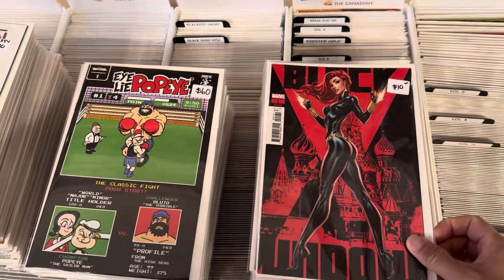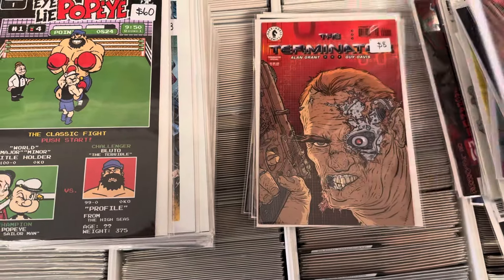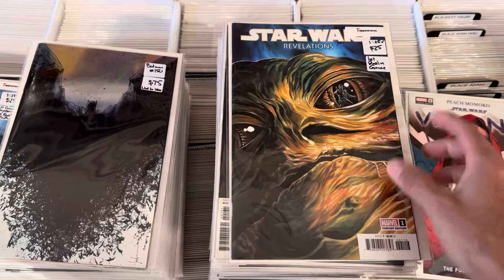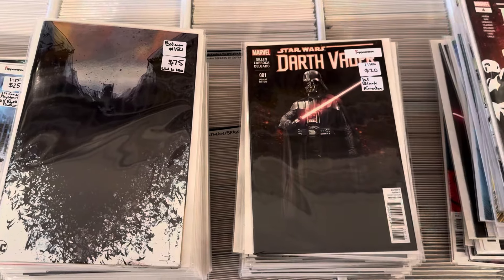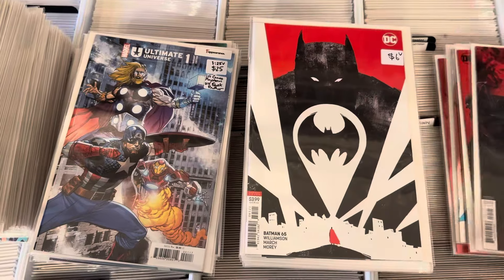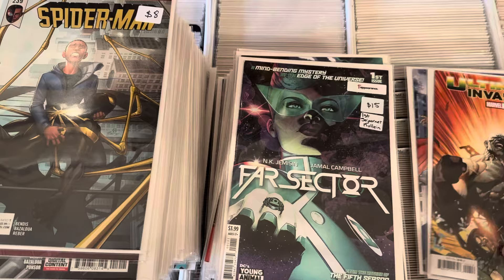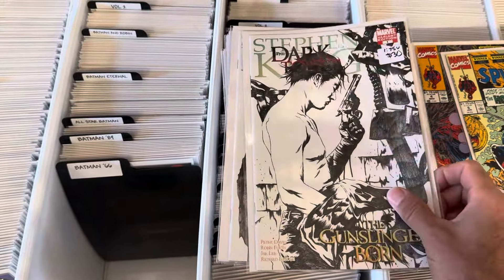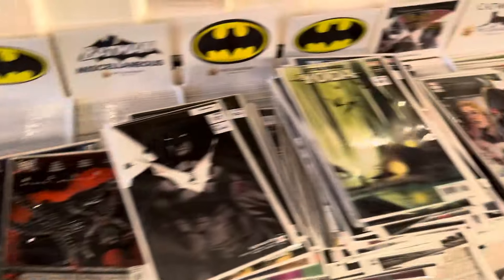New Back Issue Comic Books! Sept 8, 2024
We are an online comic shop. Here are the latest comics we added to the store!